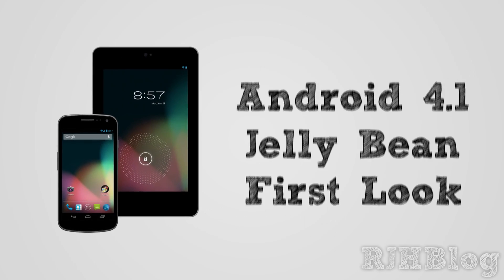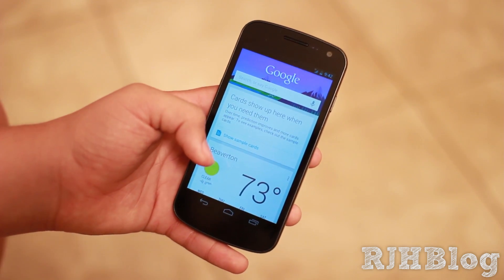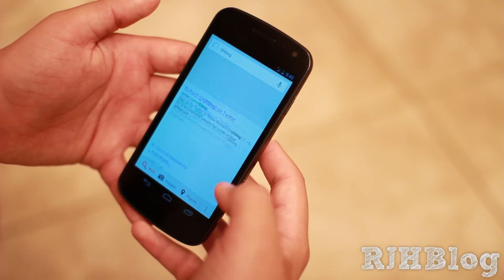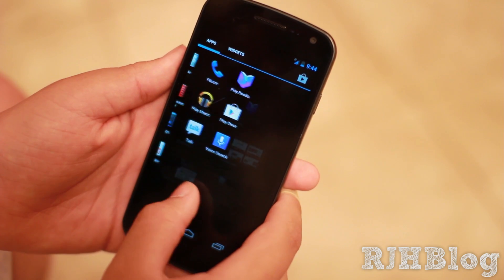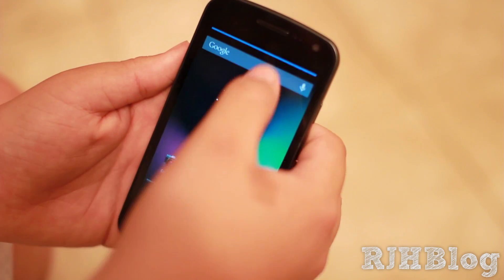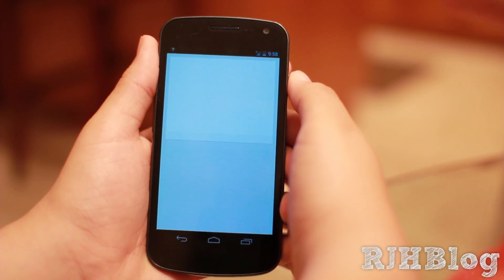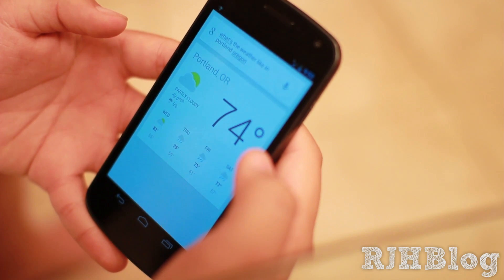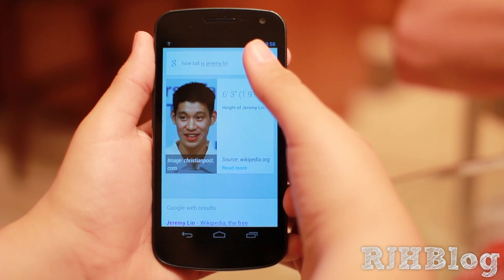Android 4.1 Jelly Bean Tour + Download on Galaxy Nexus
Today I show off the new version of android known as 4.1, Jelly Bean.
I TAKE NO LIABILITY IF YOU CHOOSE TO TRY THIS.

Android 4.1 Jelly Bean Demo